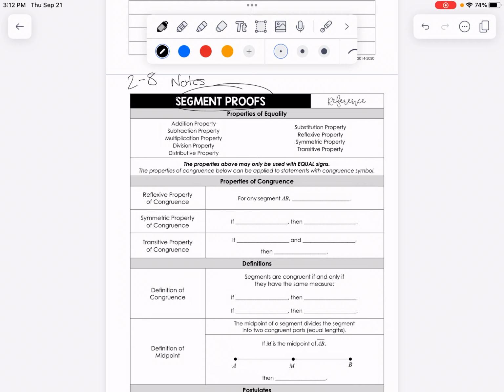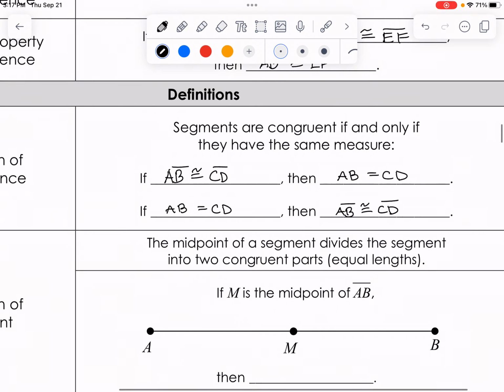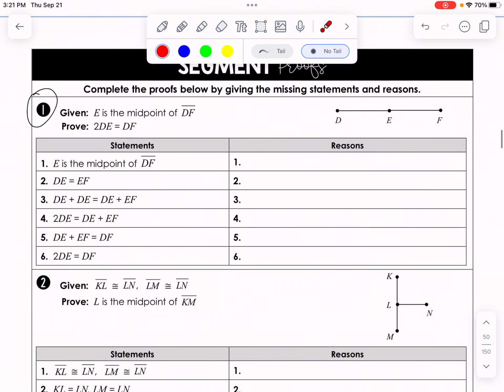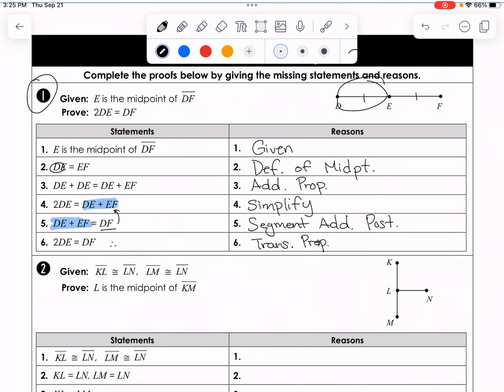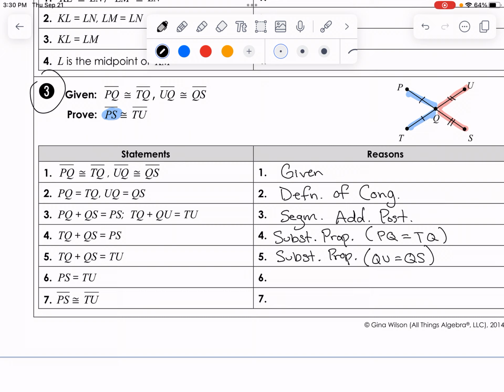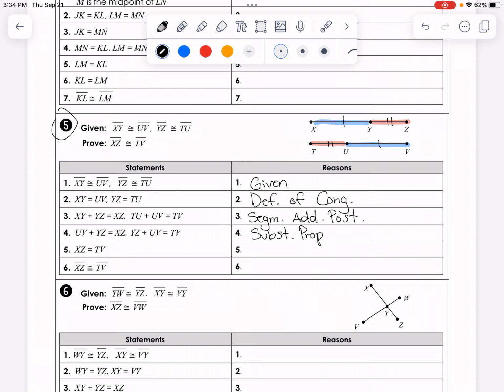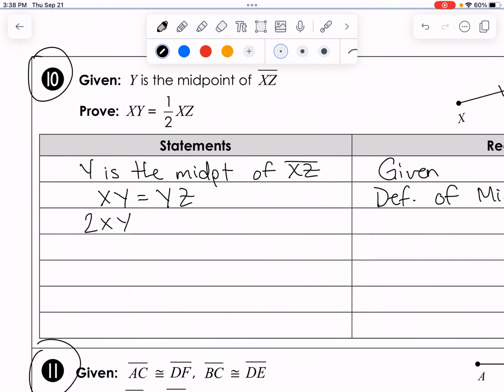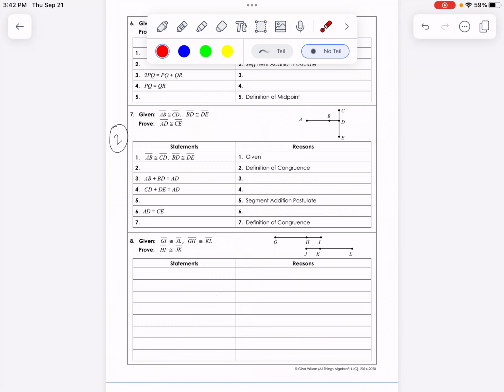2-8 video notes